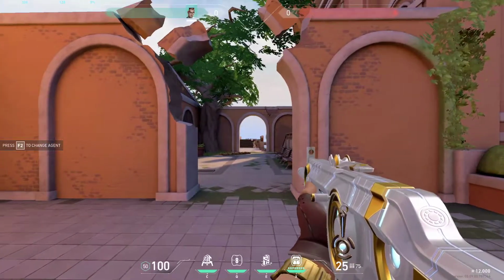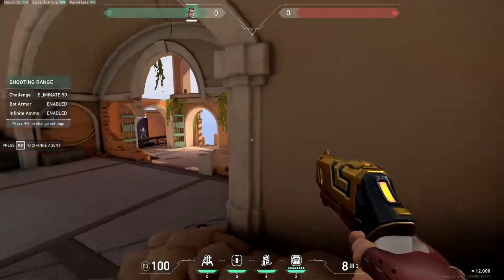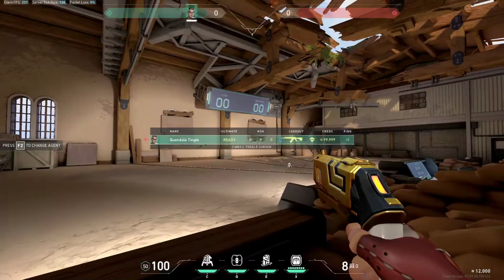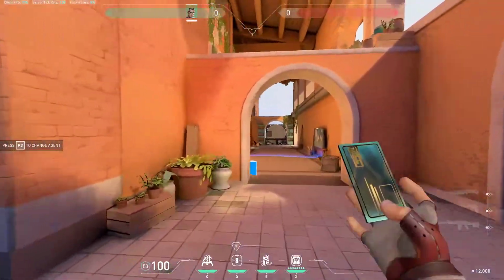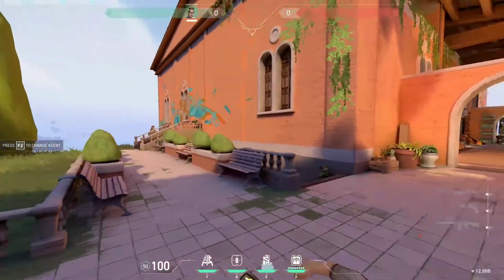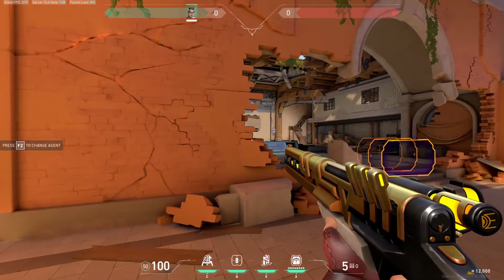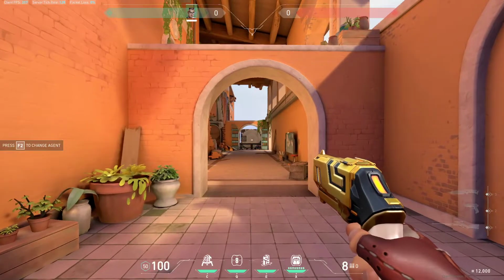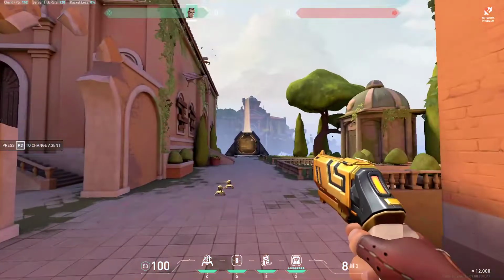Chamber tutorial- Pov Viper friendzone!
This is another tutorial in the Valorant character analysis series. As always remember to leave a like if you enjoyed the content share it with your friends and tell me who you'd like to see next in the comments down below.